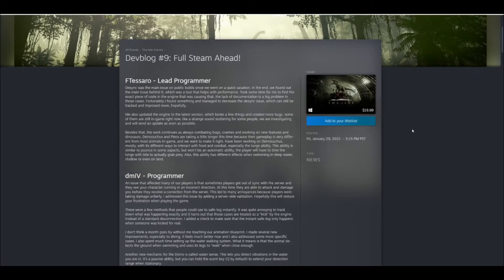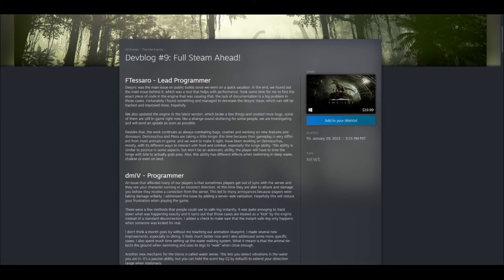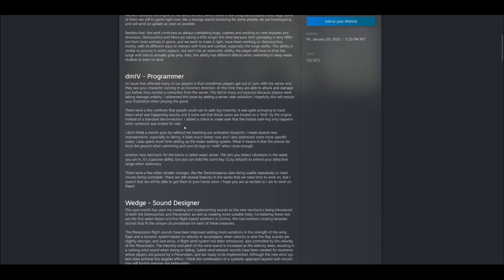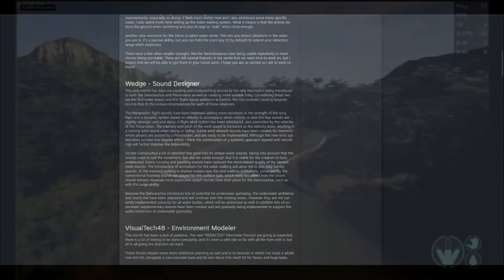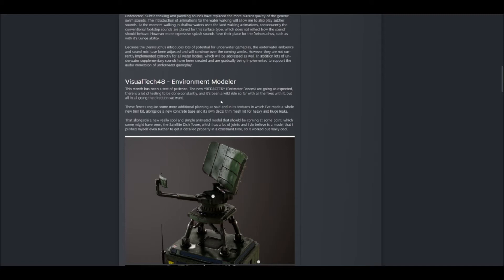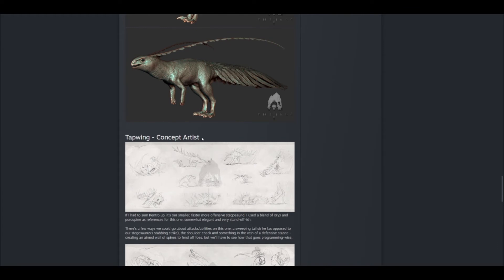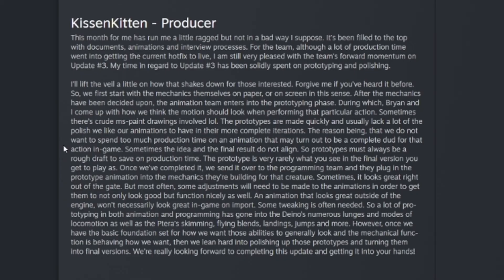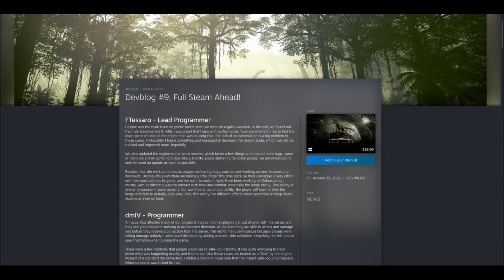The Isle Evrima Update News | Devblog #9! | New Elder Art! Deinosuchus Water Sense??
Hello youtube! Today the Devs over at the Isle dropped their Devblog #9, and in this video ill go over the important parts of it they shared with us. New elder art as well as the Deinosuchus water sense ability was announced, so check it out now!